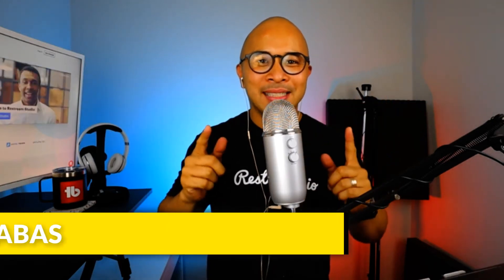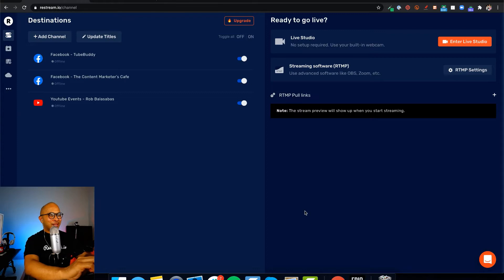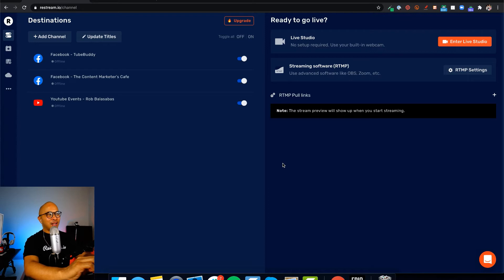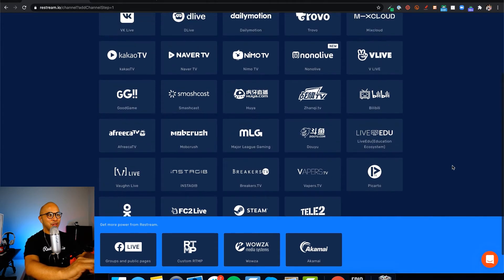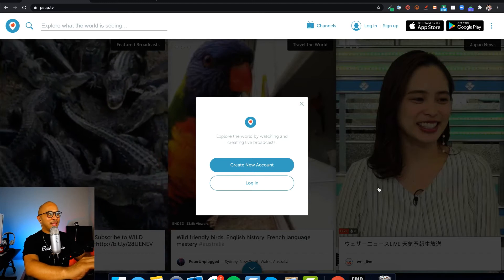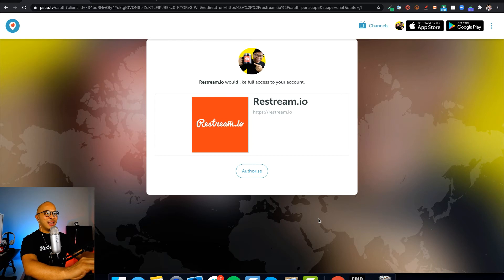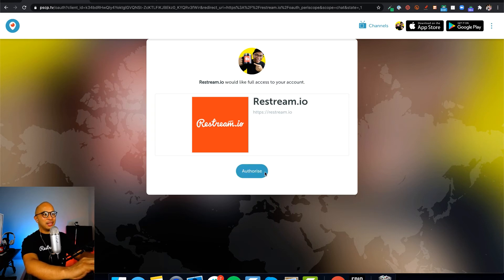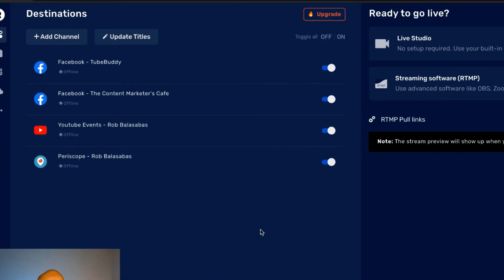How to go Live on Twitter on Desktop... So Easy!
How to go Live on Twitter on Desktop. This tutorial will show you the easiest way to live stream on Twitter (Periscope) via your Desktop or Laptop using Restream Live Studios. Happy Live Streaming on Twitter / Periscope!